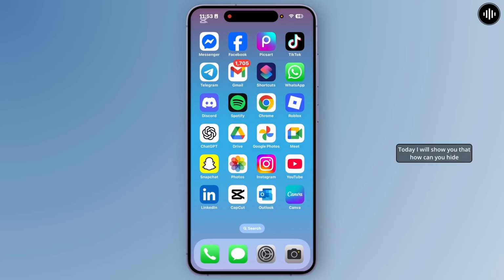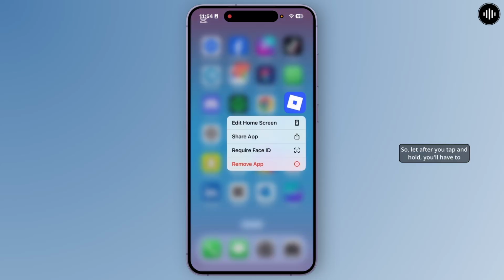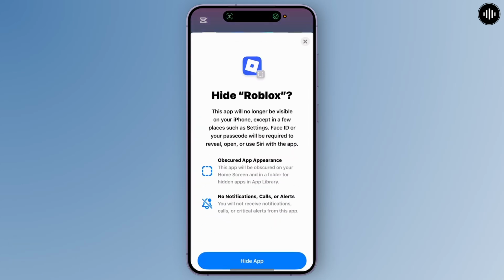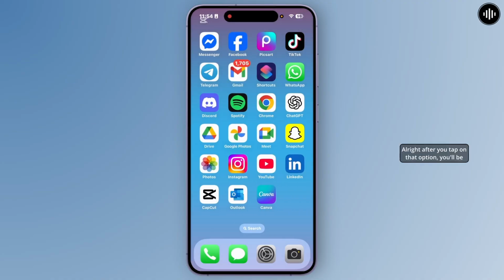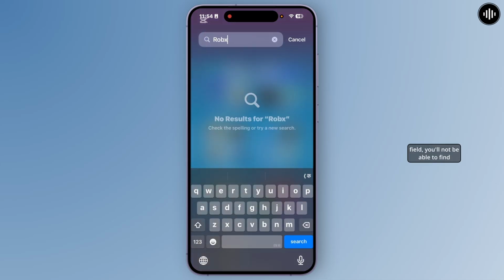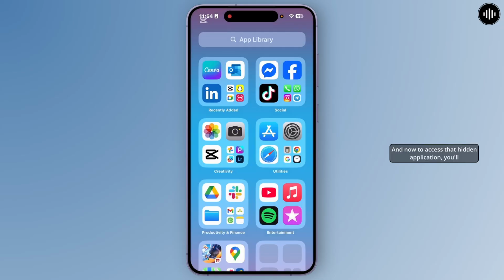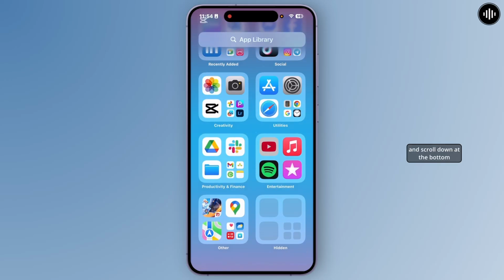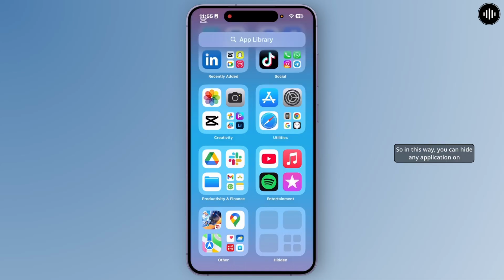How to Hide Banking Apps on iPhone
Want to keep your banking apps private on your iPhone? This video will guide you through the steps on how to hide banking apps on your iPhone quickly and easily. Whether you're asking, "How do I hide apps on iPhone?" or need help hiding sensitive banking apps from your home screen, this tutorial has you covered. Learn the steps to secure and hide any banking app using iPhone settings and features. Watch now to see how you can hide your banking apps on iPhone today!

Timestamps:
00:00 How to Hide Banking Apps on iPhone
00:06 How Do I Hide Banking Apps on iPhone?

Let me know if you also want tags, title variations, or script suggestions!